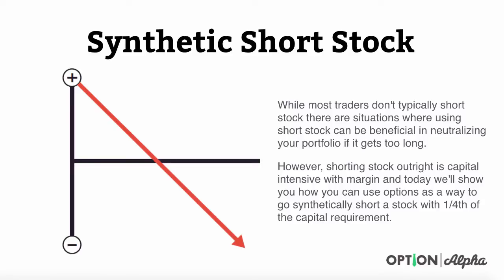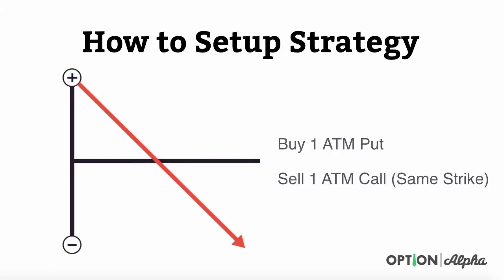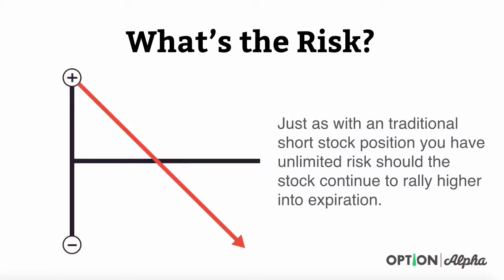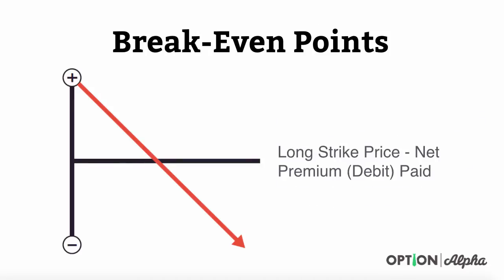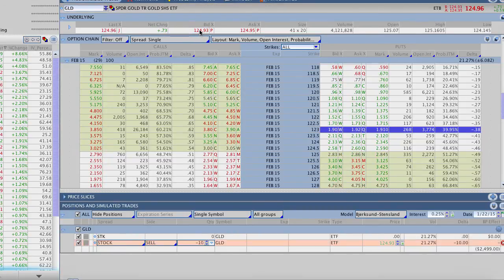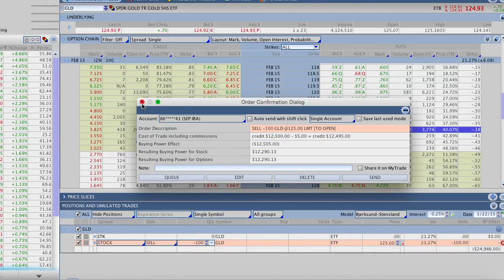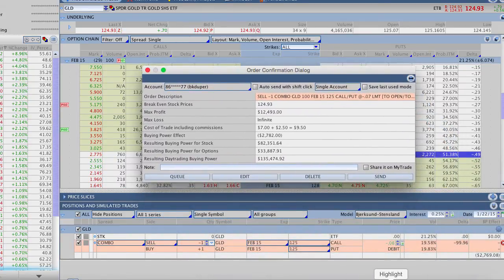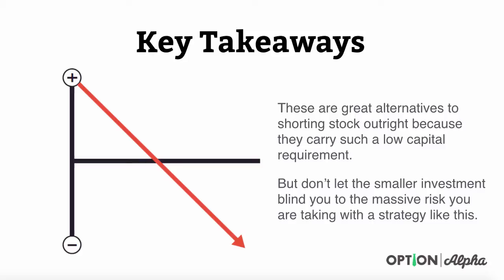Shorting Stock at 1/4th The Price? Our Synthetic Short Stock Strategy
While most traders don't typically short stock there are situations where using short stock can be beneficial in neutralizing your portfolio if it gets too long.

However, shorting stock outright is capital intensive with margin and today we'll show you how you can use options as a way to go synthetically short a stock with 1/4th of the capital requirement.

To go short synthetic stock you would simply buy the ATM put option and sell the ATM call option at the same strike price.